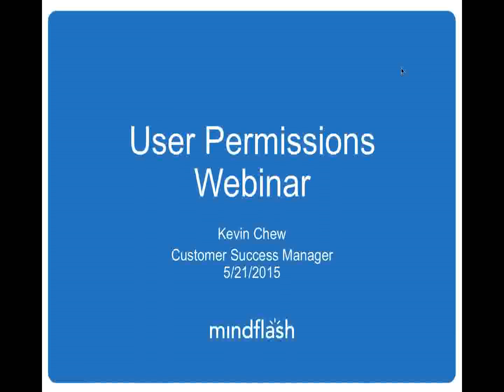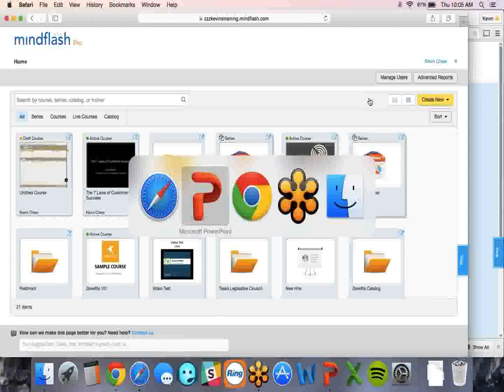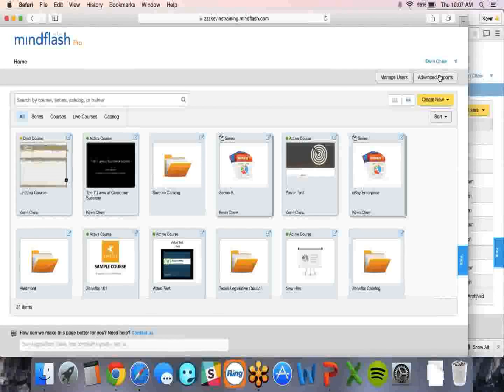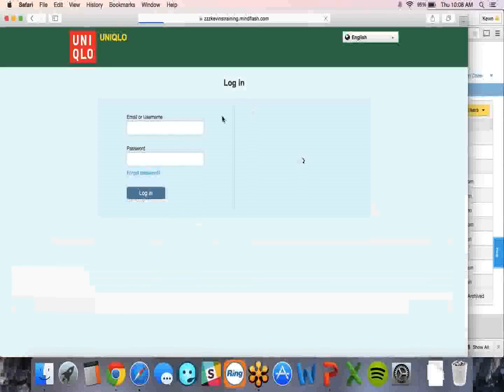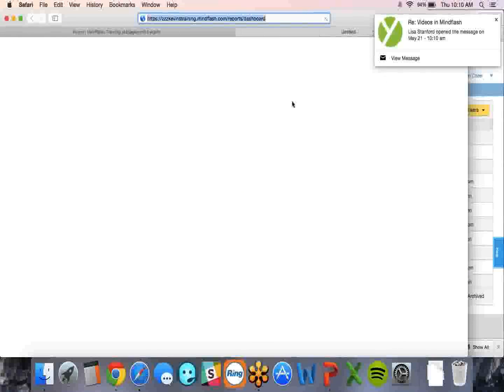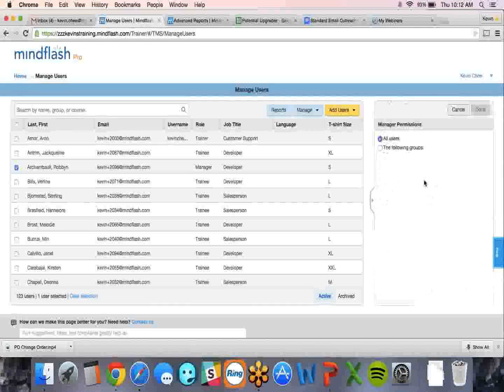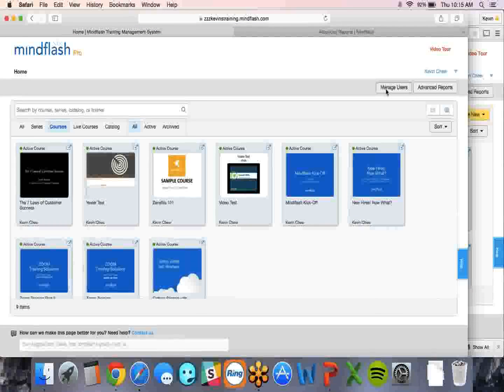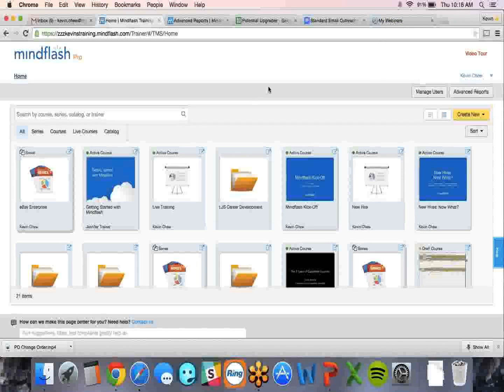May 21, 2015 - User Permissions Webinar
Learn the user roles--administrator, trainer, manager, team lead and reporter--available to Mindflash's Pro customers.